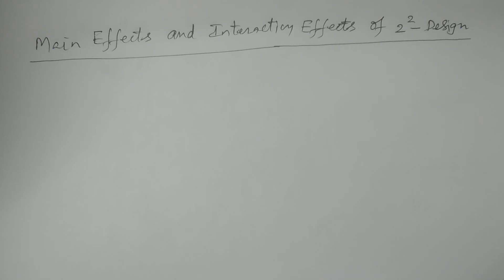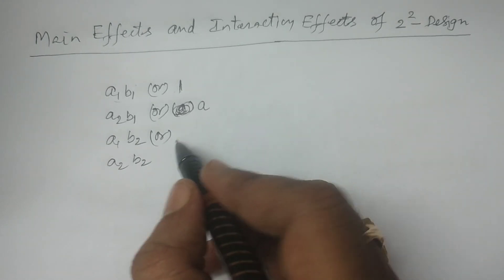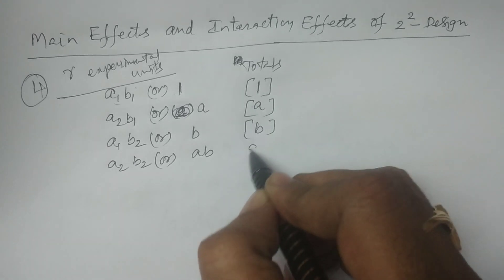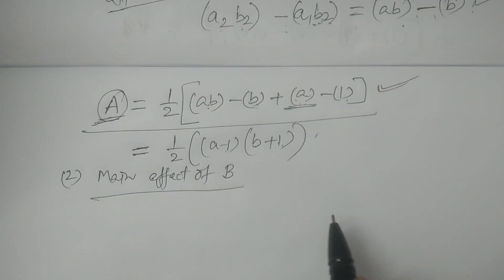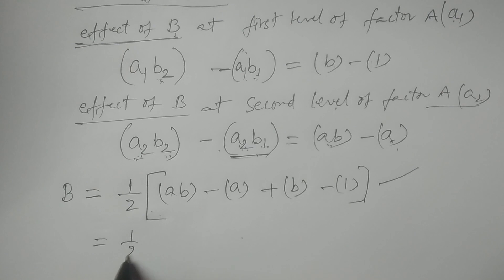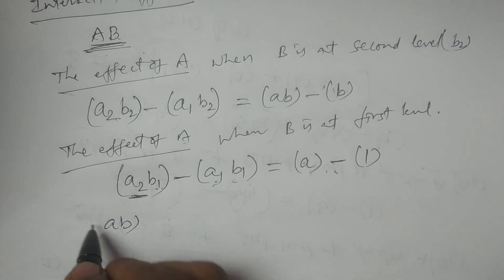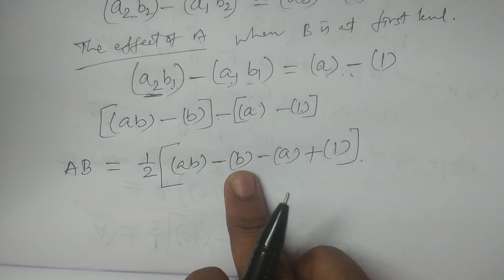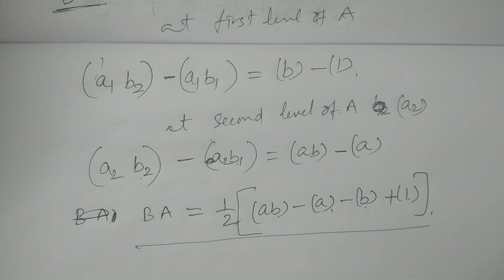Main effects and Interaction effects of 2^2 Factorial Design || in Telugu || - BSc Statistics